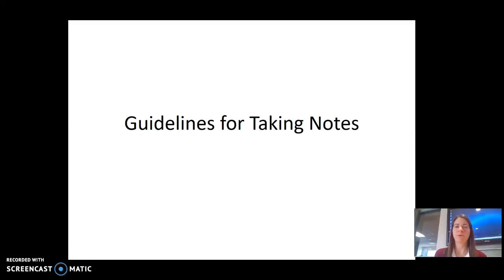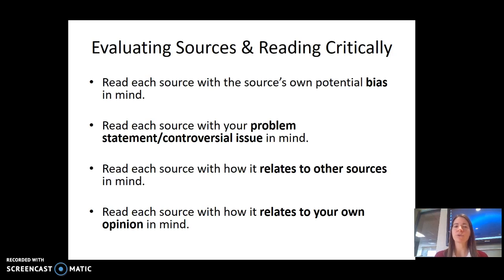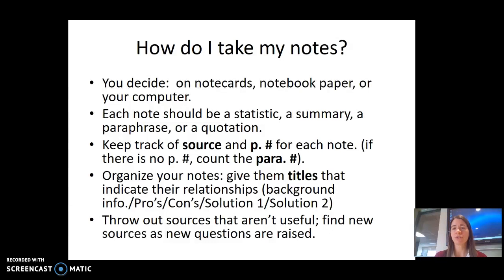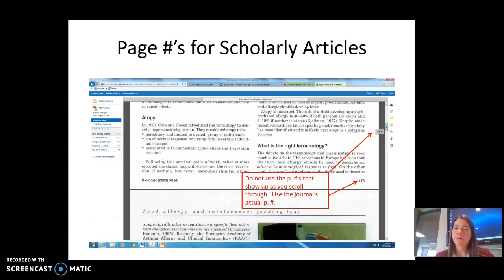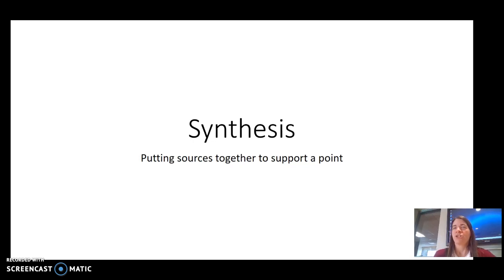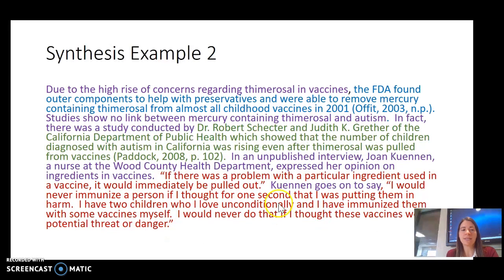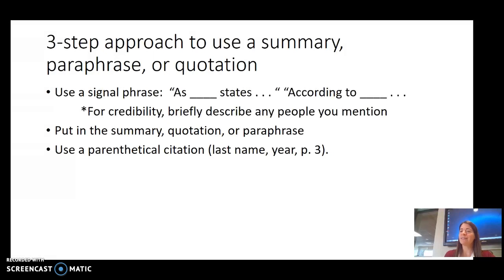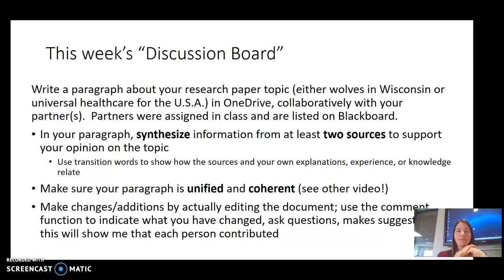Notetaking, Synthesis & Your "Discussion Board" Assignment